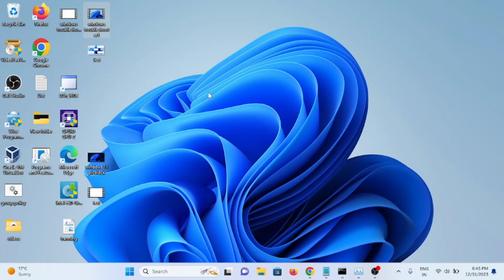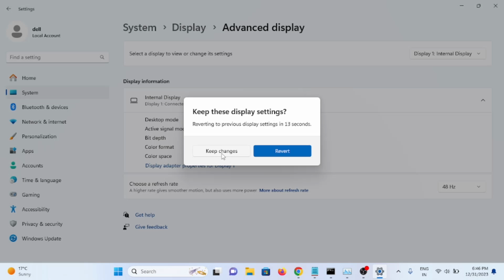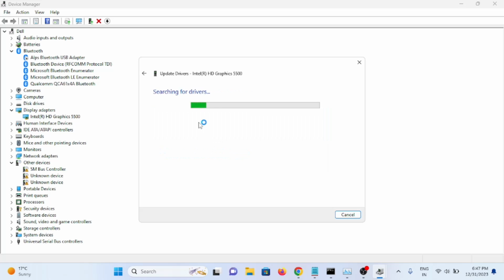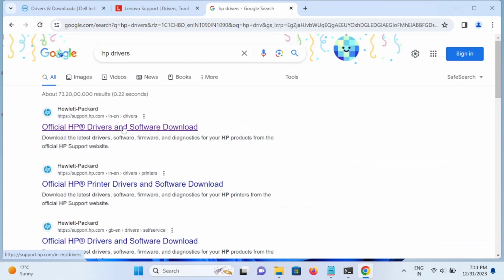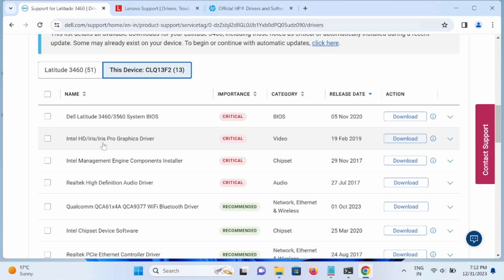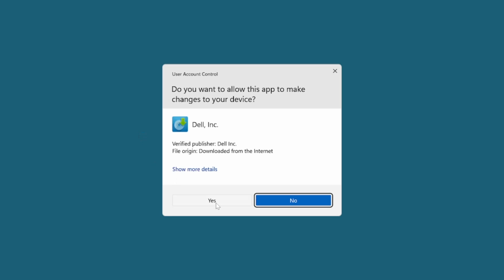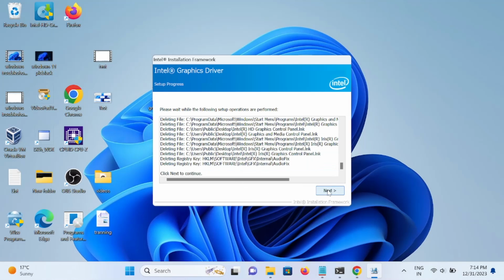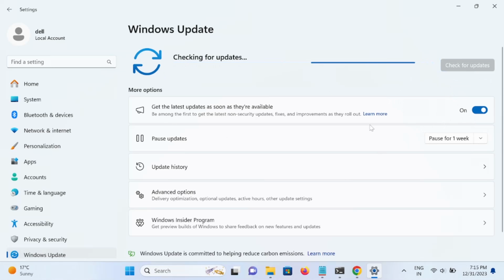How To Fix Screen Resolution Problem Windows 11 [4 WAYS 2024]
UPDATED 2024 ✅How To Fix Screen Resolution Problem Windows 11 [4 WAYS 2024]

Step 1 Tweak display settings
Step 2 Install Driver from Device Manager
Step 3 Install Manual Driver from website
Step 4 Update Windows to Latest